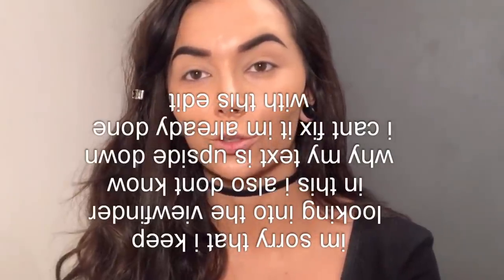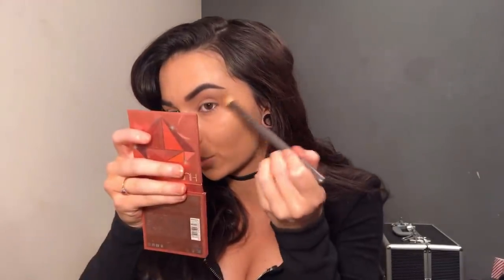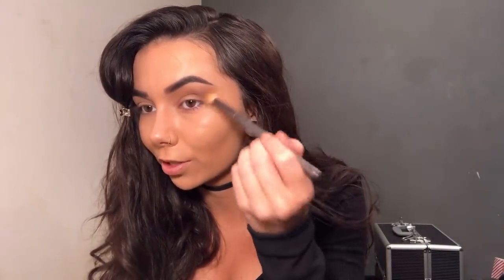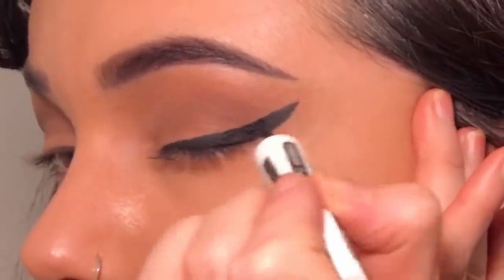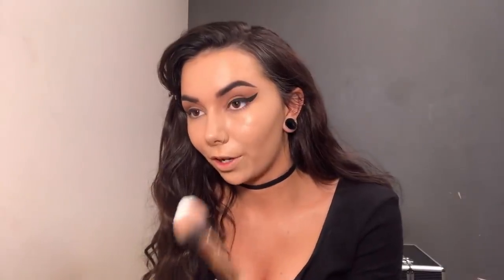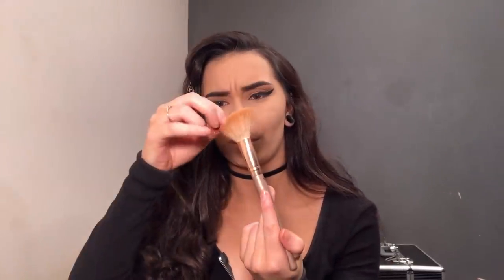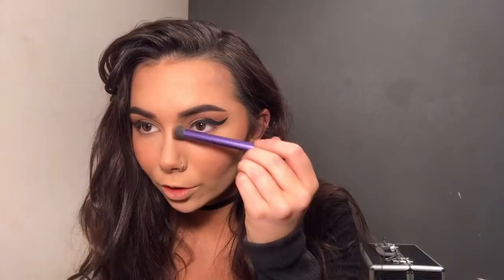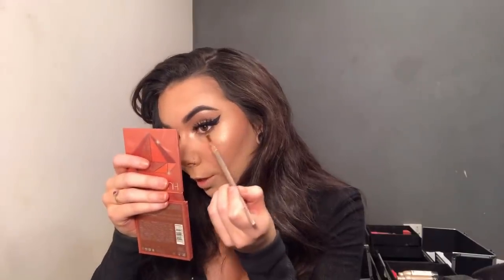Cute Valentines Day Makeup // Classic Red Lip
here i try to show you how i created this look, but if you couldnt tell im super tired 😭